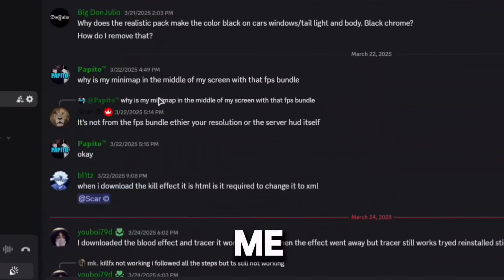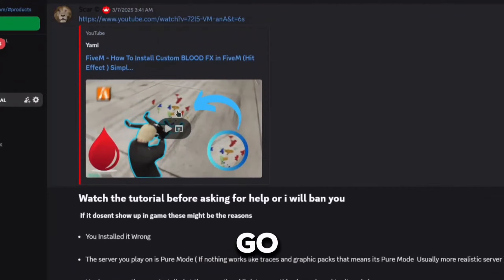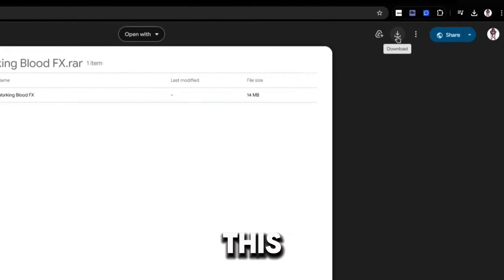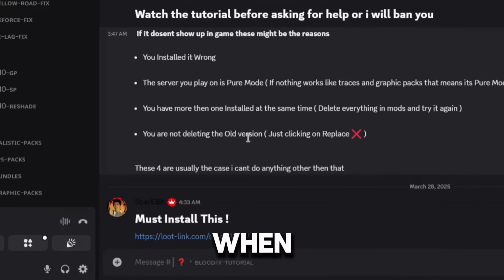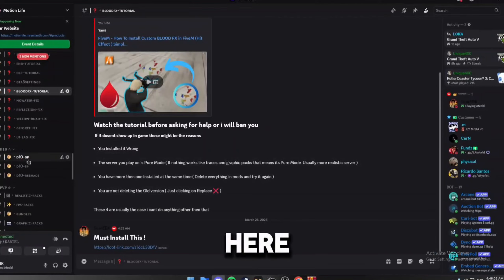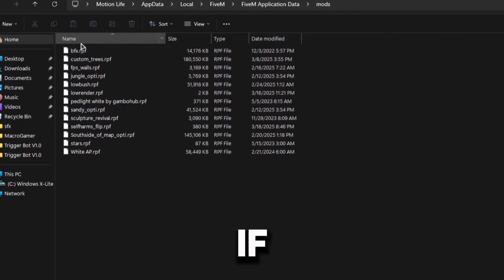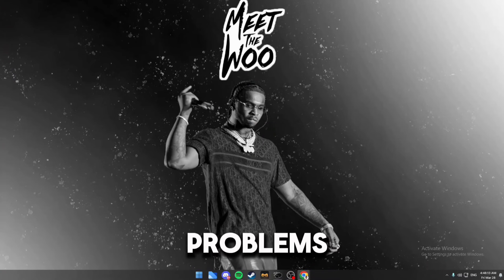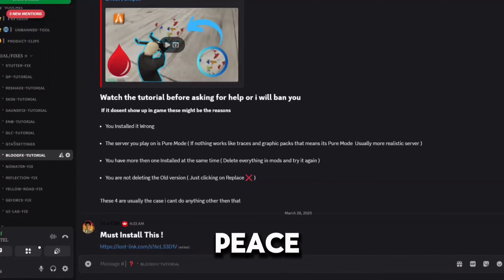BloodFX Not Working? Do THIS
🚀 Fix BloodFX in FiveM Instantly!
Struggling with missing blood effects in FiveM? This quick tutorial shows you the 100% working fix—no fluff, just results.

✅ Blood FX ✅

Extra tags 👨‍✈️
FiveM blood fix
GTA5 blood
Blood not working
FiveM effects
BloodFX fix
No blood FiveM
FiveM tutorial
GTA5 FX
Fix blood GTA5
FiveM 2024
Why is my BloodFX not working FiveM
FiveM no blood effects fix
BloodFX mod not showing
FiveM Blood effects disappeared
Fix missing BloodFX FiveM
FiveM BloodFX not appearing
Blood effects broken FiveM
FiveM BloodFX tutorial
Best BloodFX fix FiveM
FiveM Blood effects not spawning